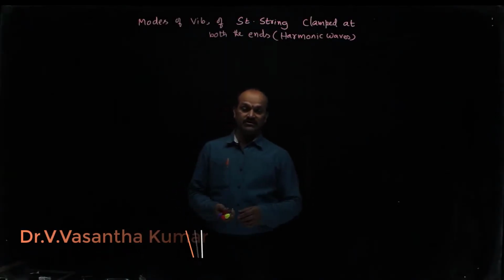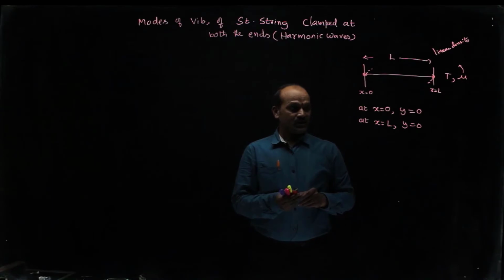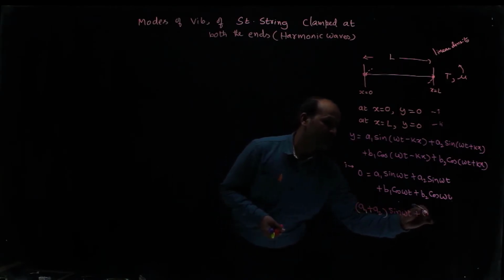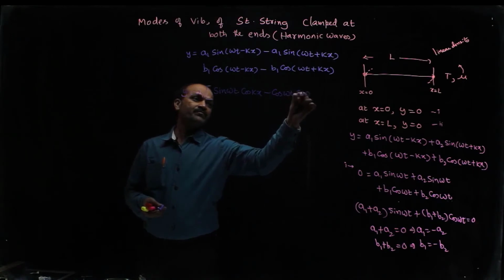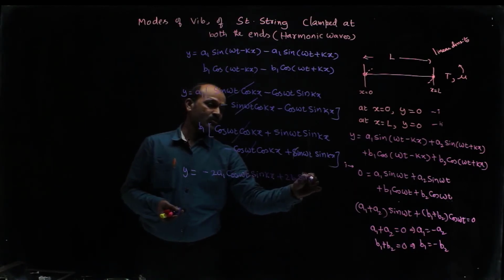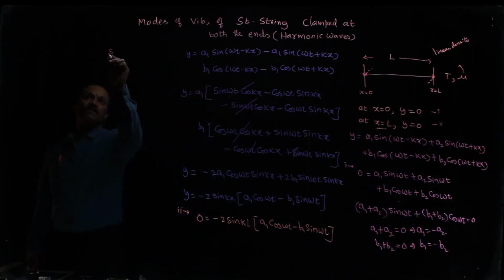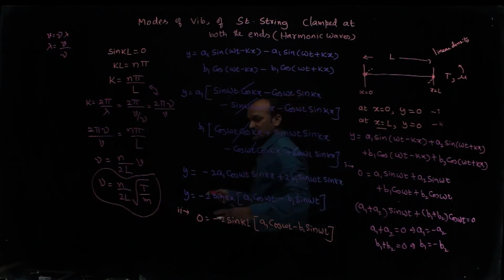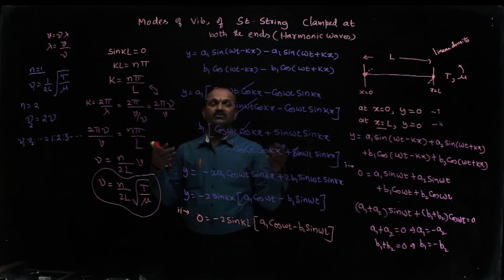Modes of vibration of streched string clamped at both the ends(harmonic waves) | Engineering Physics